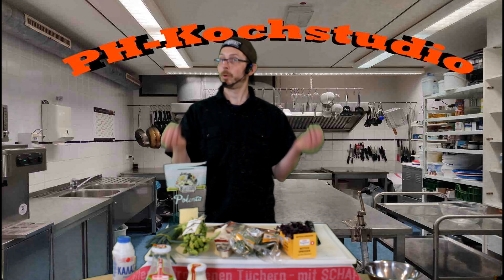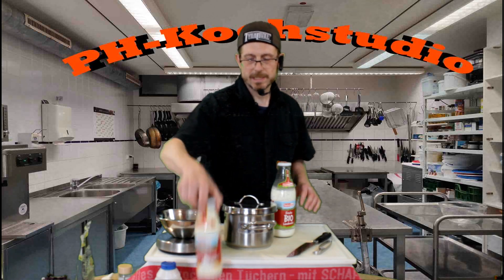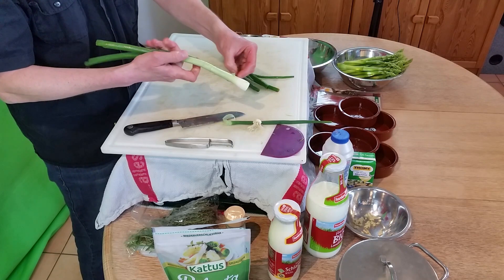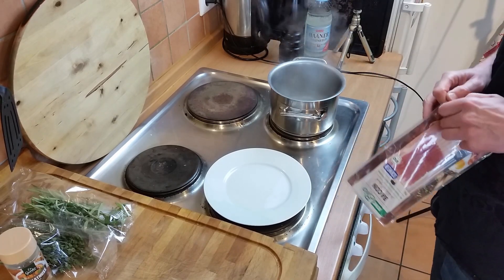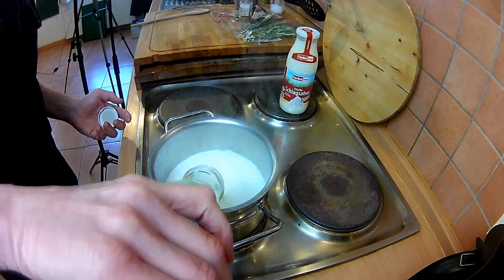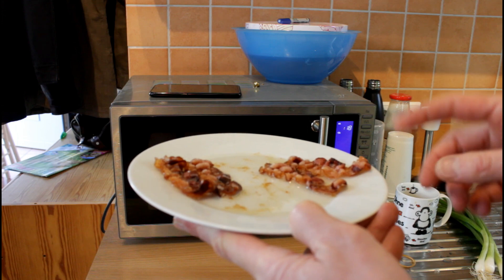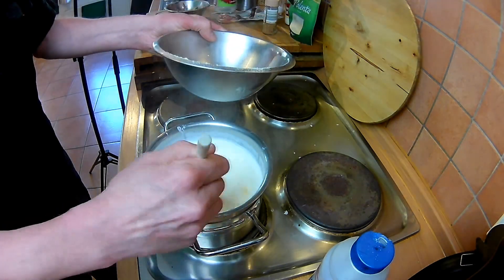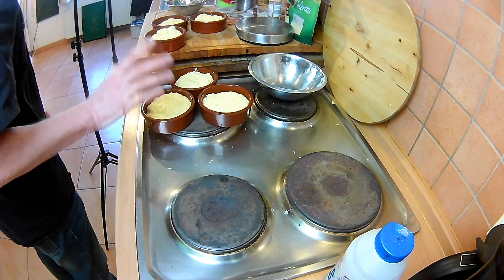PH Kochstudio ~Bella Polenta~ *featuring SAIBER*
Hey Leute,
Na? Alles frisch?
Ich habe für euch mal ein italienisches Rezept aufgenommen.
Ich hoffe, Ihr habt so viel Spaß bei der Umsetzung wie ich.
Lasst es euch gut gehen! Freue mich auf euch!